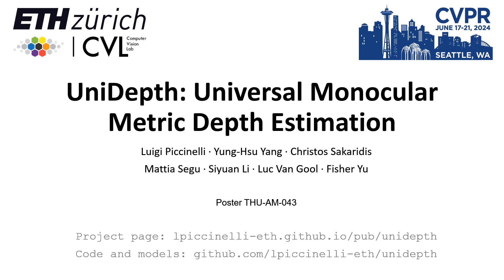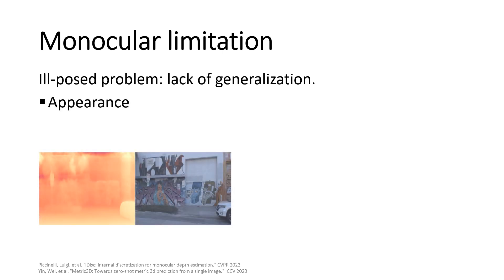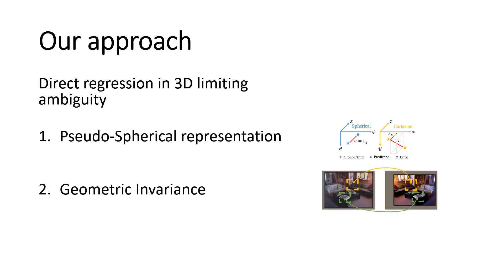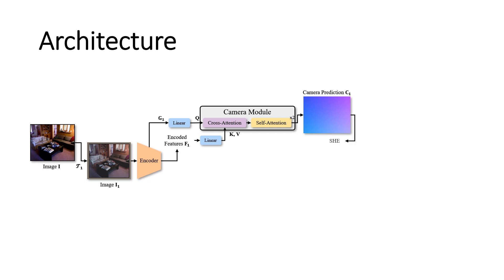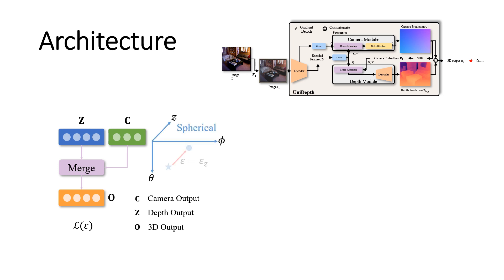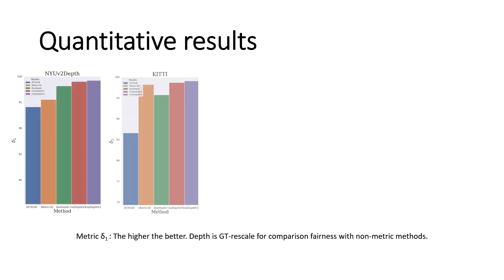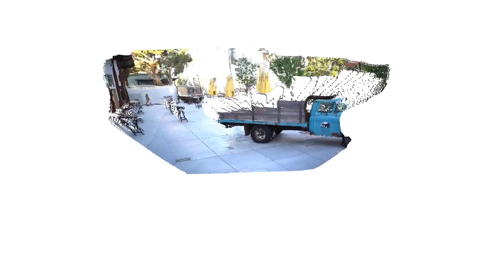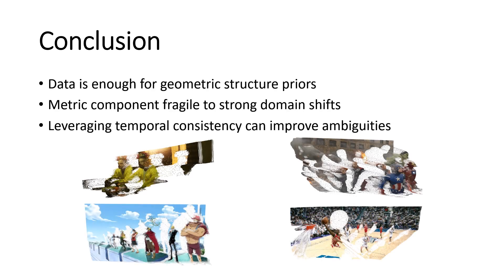[CVPR 2024] UniDepth: Universal Monocular Depth Estimation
5-minute presentation for CVPR 2024 paper "UniDepth: Universal Monocular Depth Estimation".
Authors: Luigi Piccinelli, Yung-Hsu Yang, Christos Sakaridis, Mattia Segu, Siyuan Li, Luc Van Gool, Fisher Yu. ETH Zurich.

Abstract:
Accurate monocular metric depth estimation (MMDE) is crucial to solving downstream tasks in 3D perception and modeling.
However, the remarkable accuracy of recent MMDE methods is confined to their training domains.
These methods fail to generalize to unseen domains even in the presence of moderate domain gaps, which hinders their practical applicability.
We propose a new model, \ourmodel, capable of reconstructing metric 3D scenes from solely single images across domains.
Departing from the existing MMDE methods, Unidepth l directly predicts metric 3D points from the input image at inference time without any additional information, striving for a universal and flexible MMDE solution.
In particular, \ourmodel implements a self-promptable camera module predicting dense camera representation to condition depth features.
Our model exploits a pseudo-spherical output representation, which disentangles camera and depth representations.
In addition, we propose a geometric invariance loss that promotes the invariance of camera-prompted depth features.
Thorough evaluations on ten datasets in a zero-shot regime consistently demonstrate the superior performance of UniDepth, even when compared with methods directly trained on the testing domains.